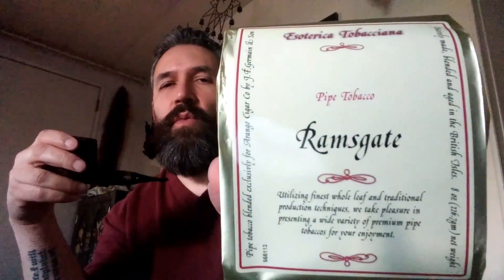Smoking Esoterica Ramsgate pipe tobacco